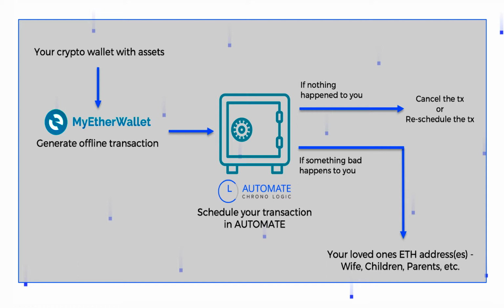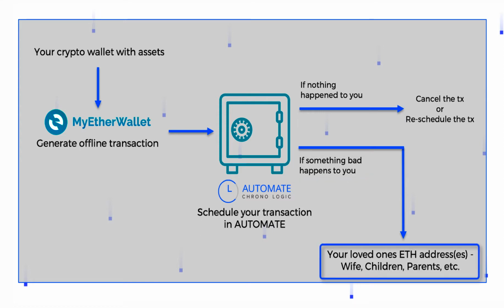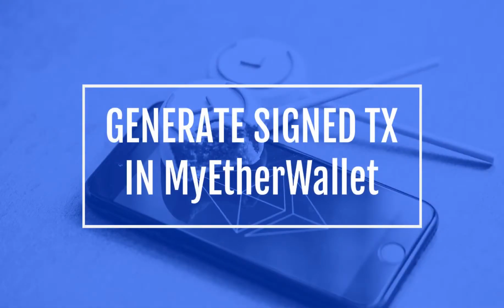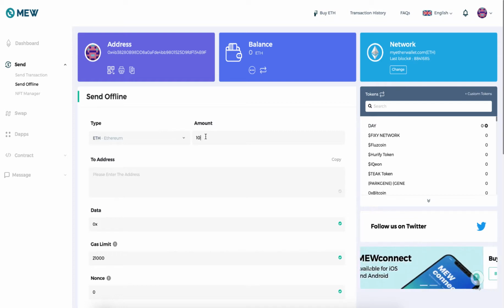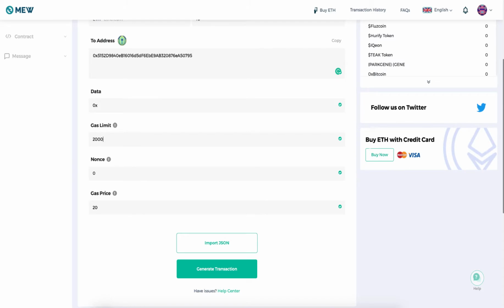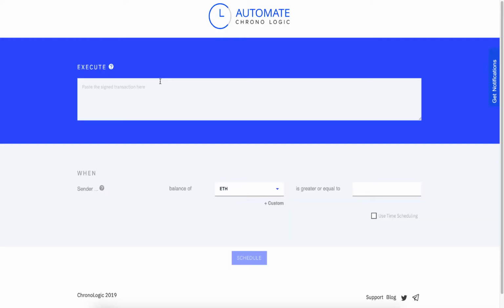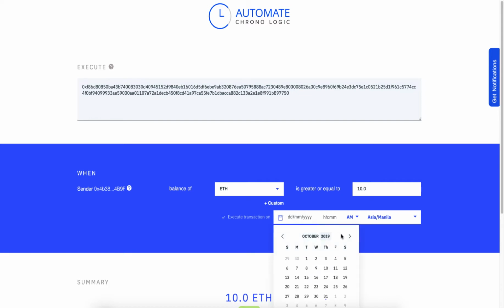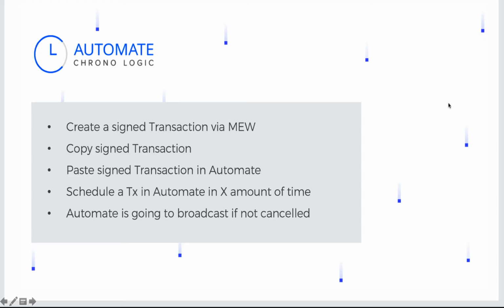Create your Last Will or Dead Man's Switch on Ethereum with Automate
For this tutorial, we will teach you a use case on how to create your dead man's switch using Automate. 💀⚰️